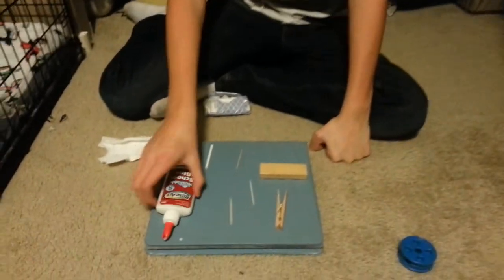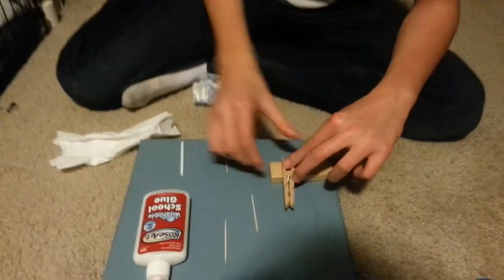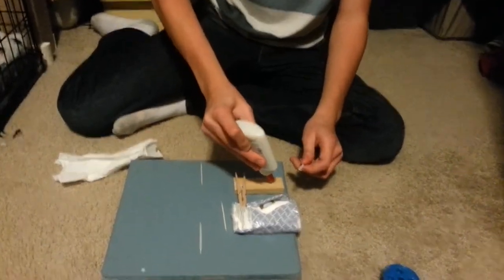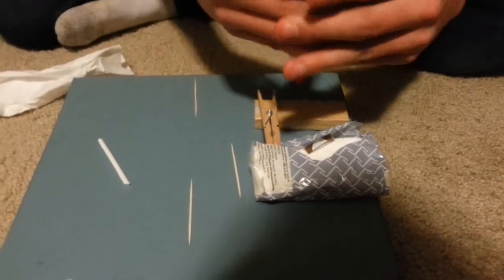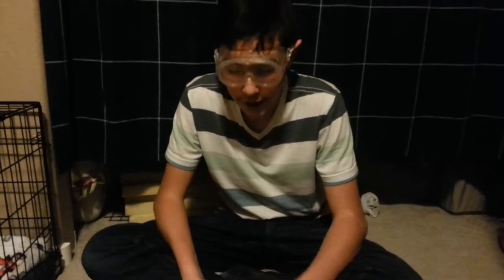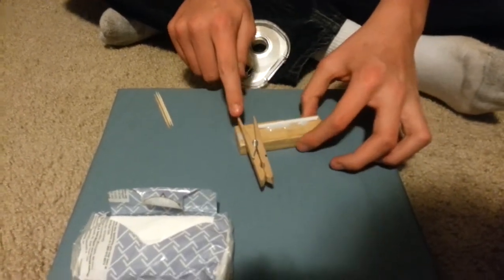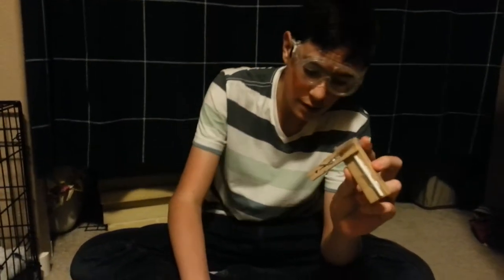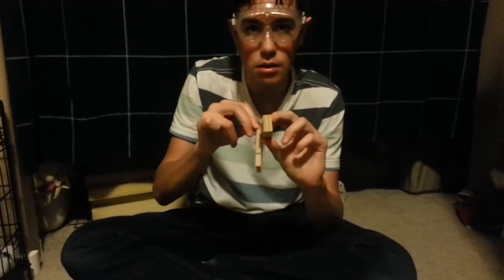How to make a Toothpick Gun